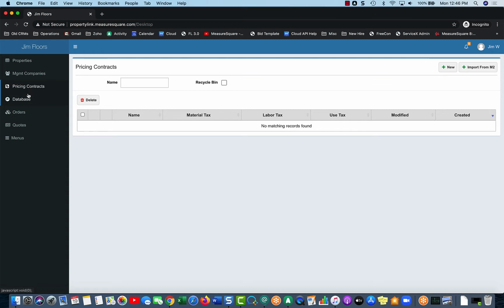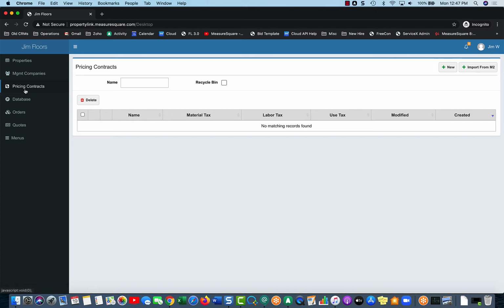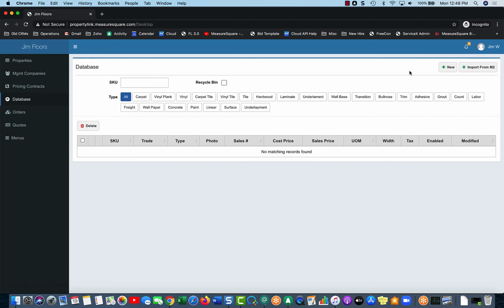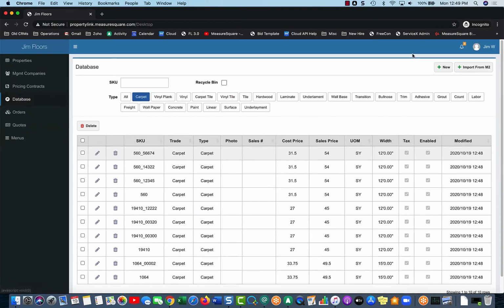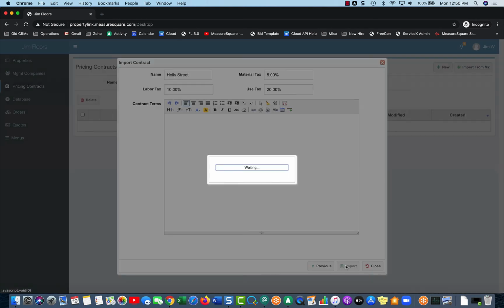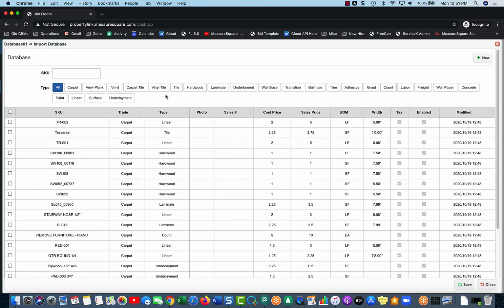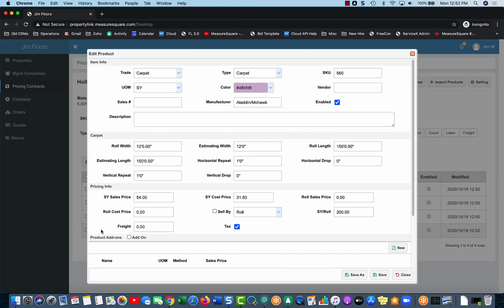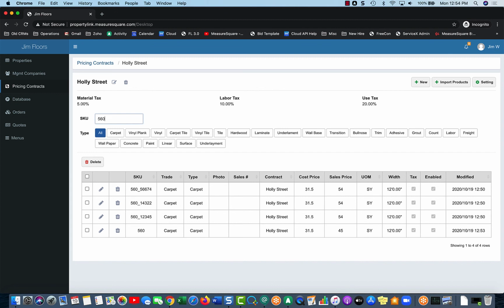3 PropertyLink Catalog & Pricing Contracts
This video will show you how to import and configure your database within PropertyLink and how to create specific price contracts for properties.